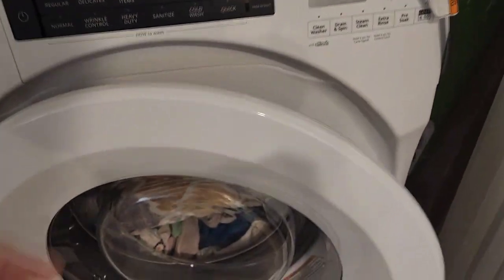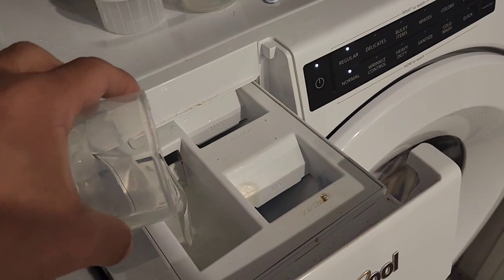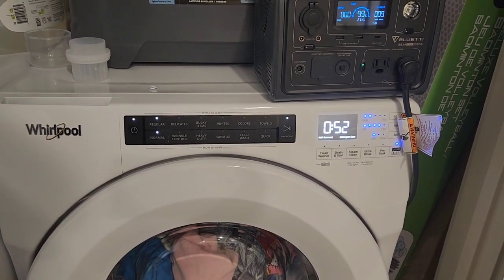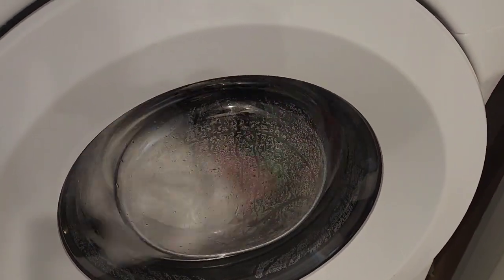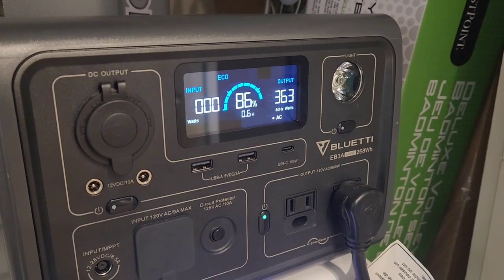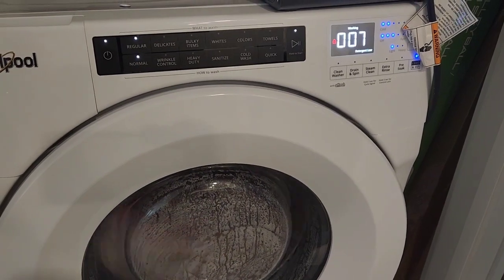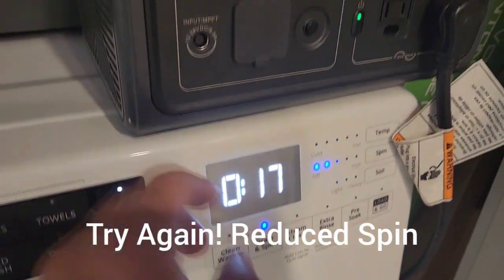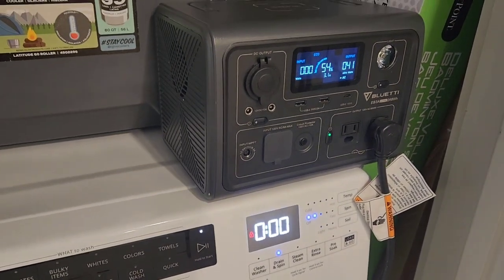Bluetti Eb3a Pushed it to its limit!!! Impressed! Full Load!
Bluetti Eb3a
Full Size Washing Machine Test!